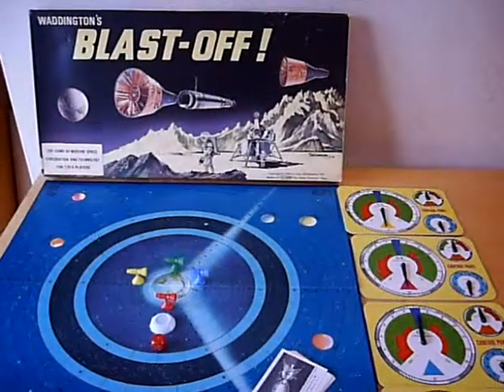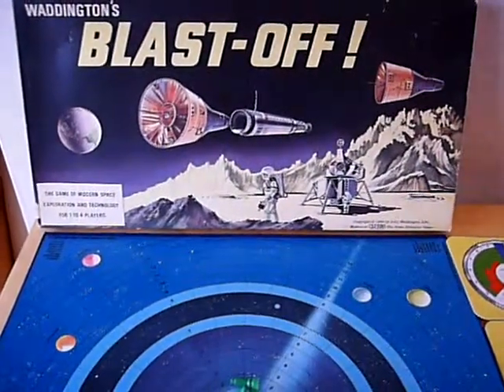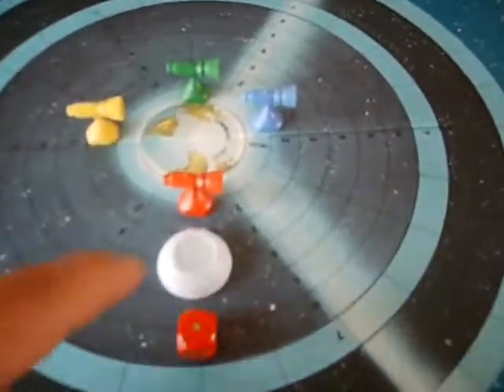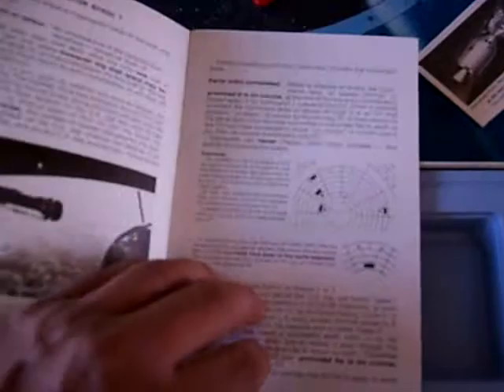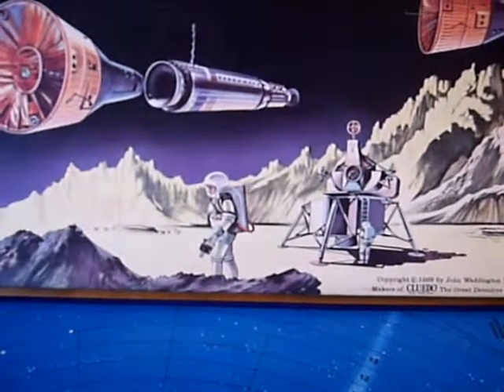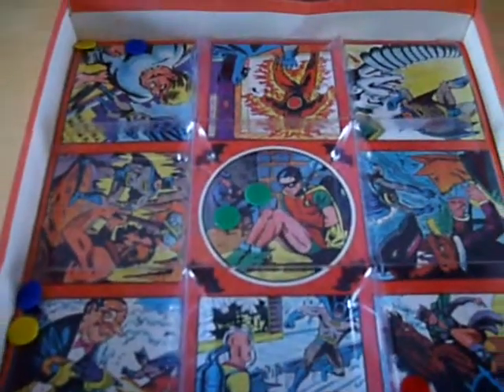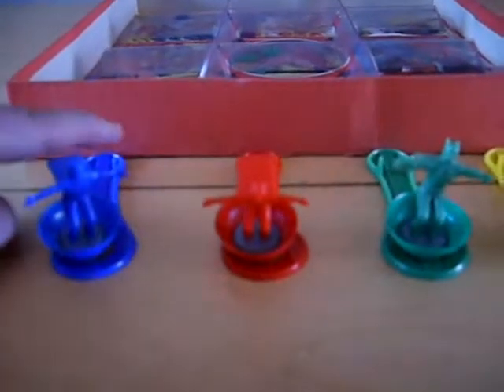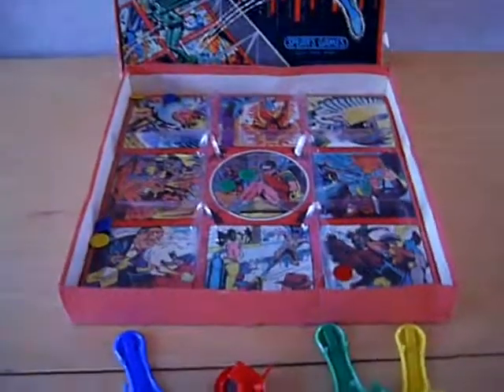1960s BATMAN and BLAST-OFF! SPACE RACE BOARD GAMES 1966 and 1969 VINTAGE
Hi guys! Another piece showing another couple of vintage board games from my collection. Waddington's BLAST-OFF! and Spears' BATMAN SWOOPS DOWN. Just a chance for some of you who may be interested to see what lies 'beneath the lid' Hope you enjoy and thanks for checking it out.